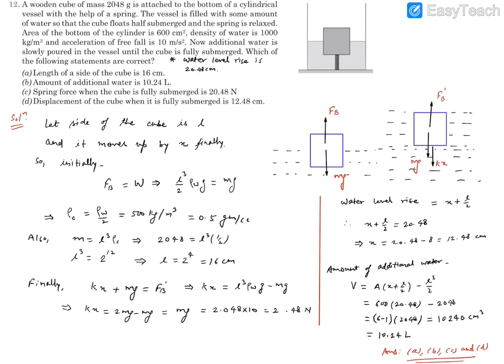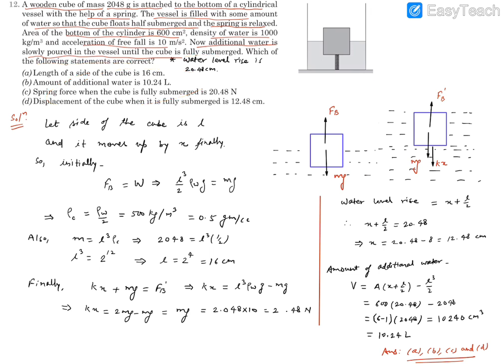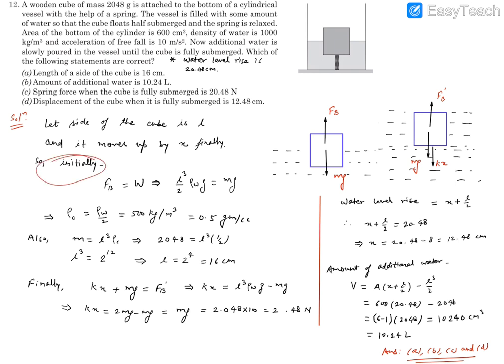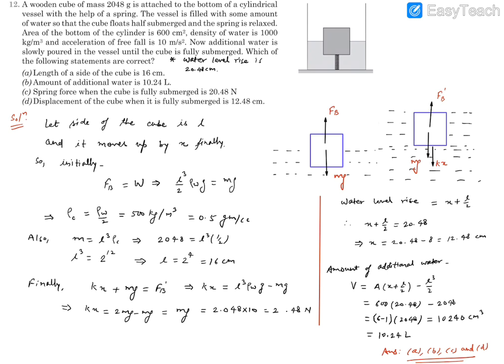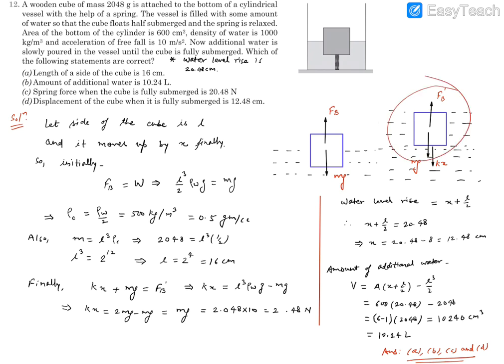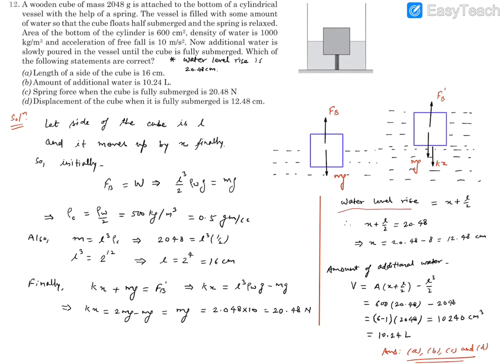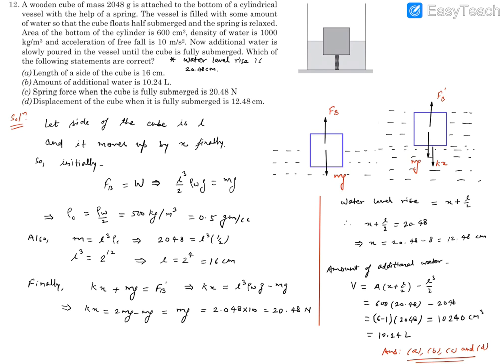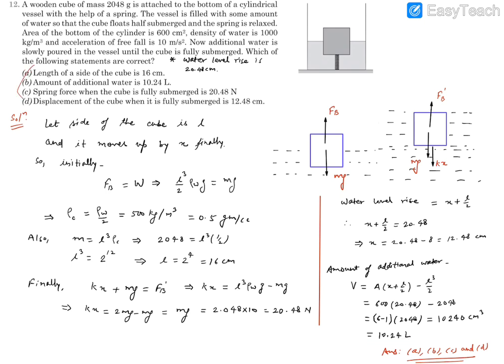Pathfinder Fluids MCQ 12